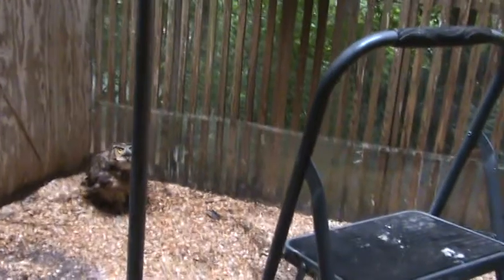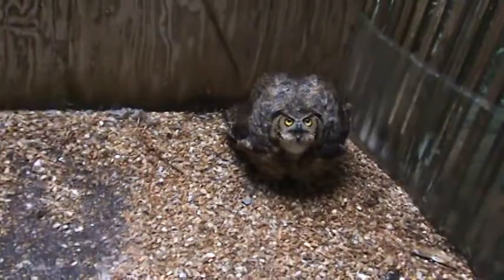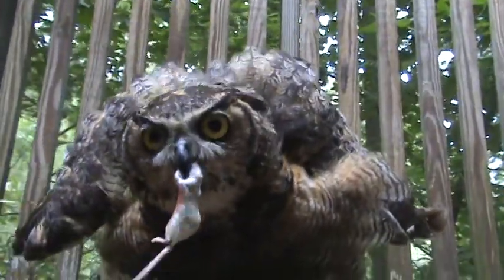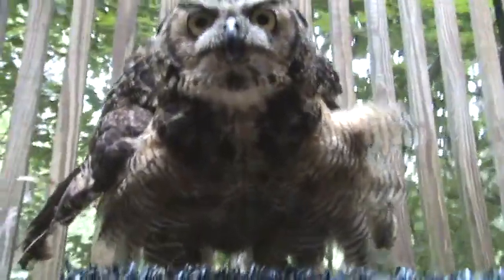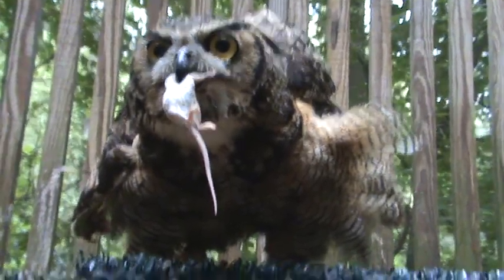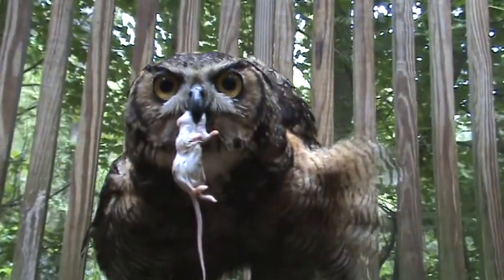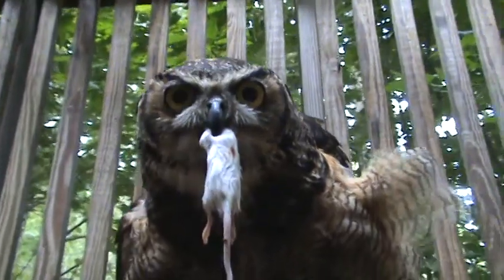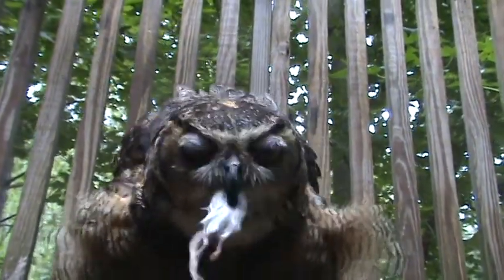Owl - Monteen McCord shows Great Horned Owl Surgery Update081111.MPG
- Hawk, Owl and Eagle expert Monteen McCord teaches about birds of prey. Visit website for more FREE Information and FREE Videos. Book Monteen to bring her incredible LIVE SHOW to your school, civic organization, nature center, etc.
It is AMAZING!  Also, if you would like to become a supporter, you may make a donation at the website. It is a tax deduction (501C3) and it would be much appreciated (It takes much work and dedication to care for these incredible birds).

Francis surgery update...